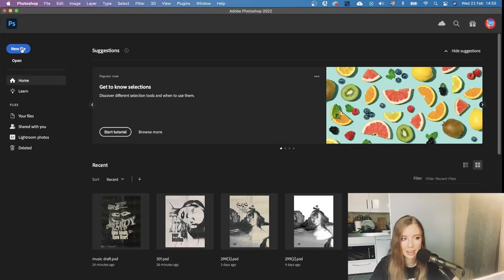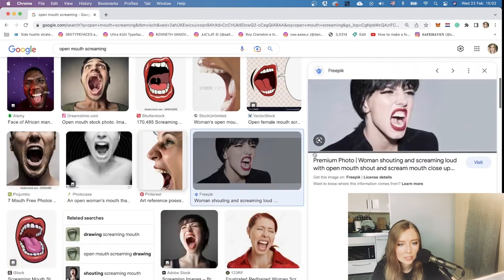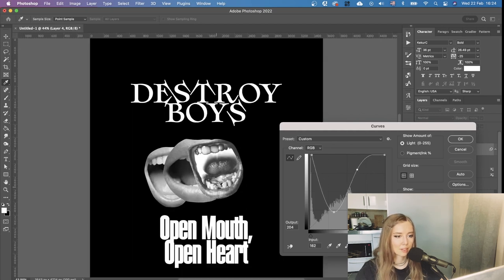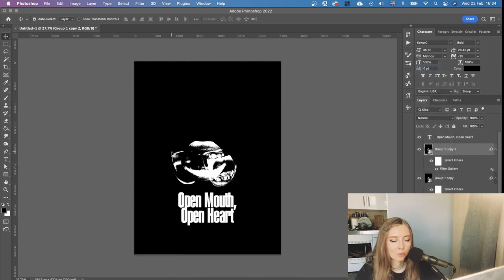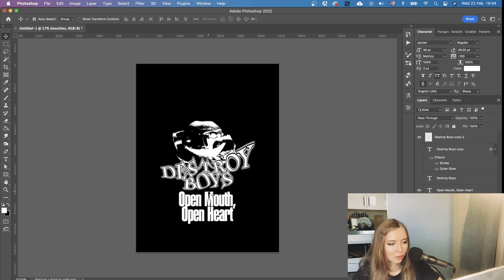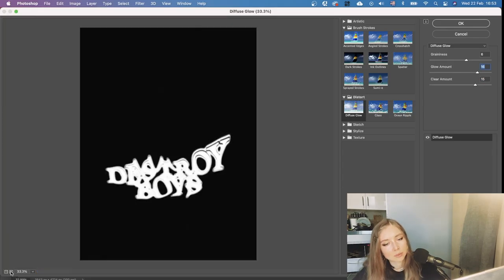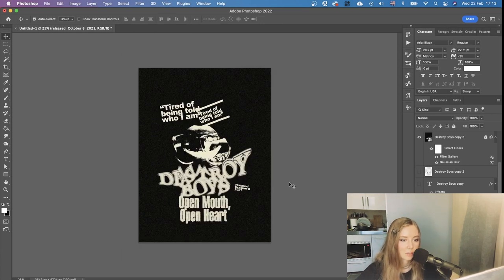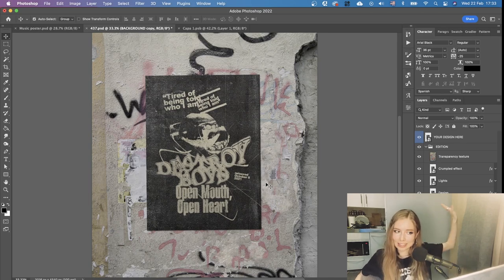Design a Music Poster with Me!